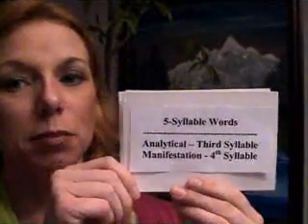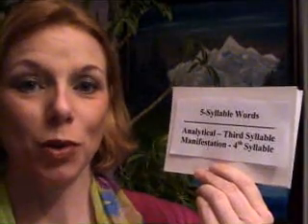Syllable Stress: Placing Emphasis when Pronouncing Long English Words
Learn from specific examples how volume and pitch level changes affect the sound production of English words with more than two syllables.  for more information and free accent modification articles.